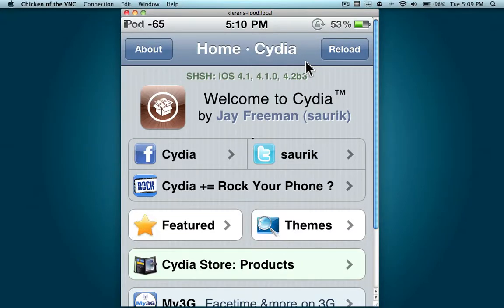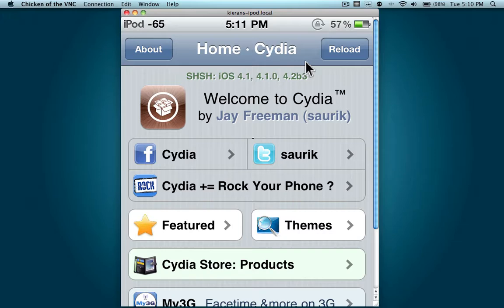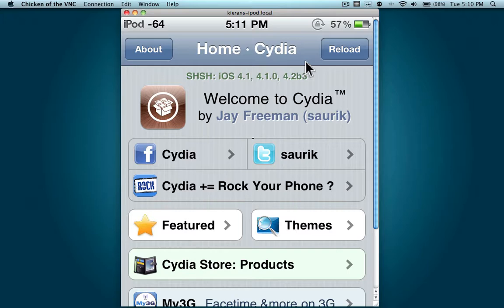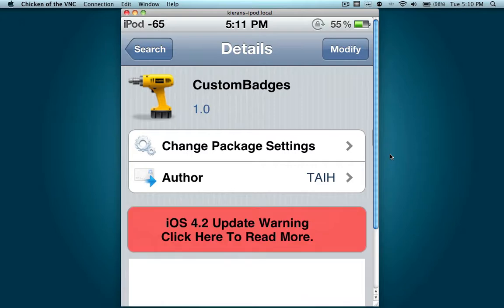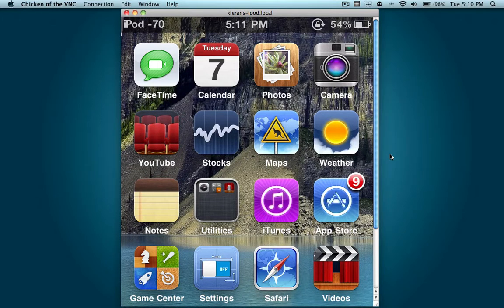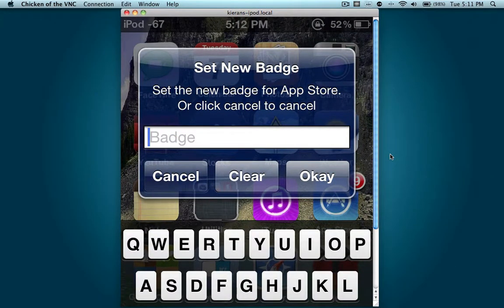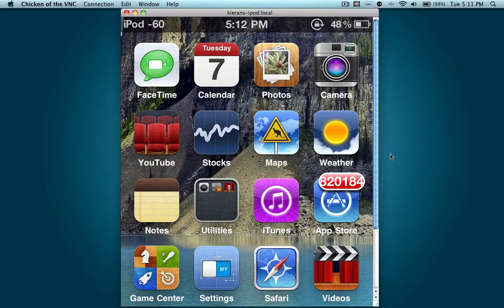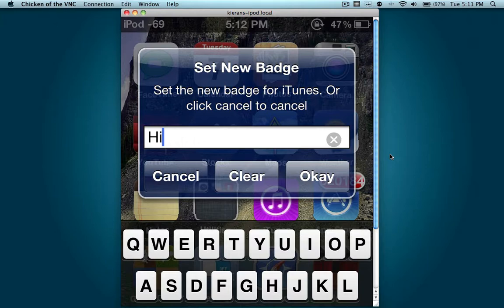CustomBadge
Here is another Cydia tweak known as CustomBadge which obviously allows you to make custom icon badges!